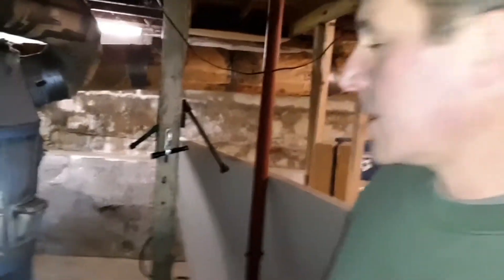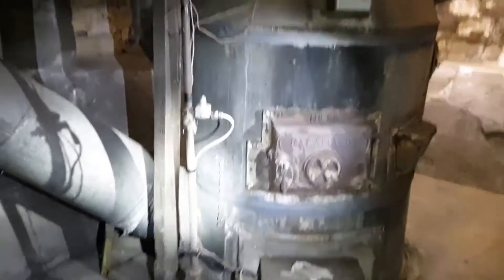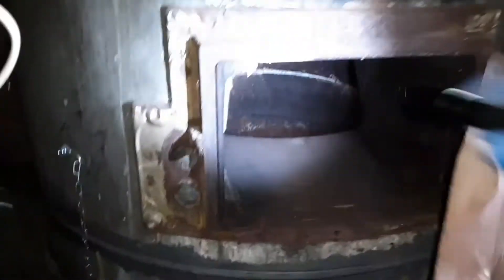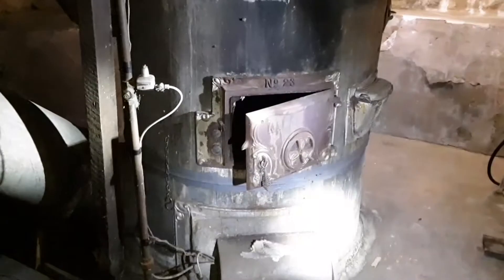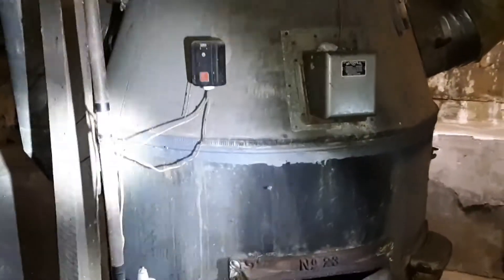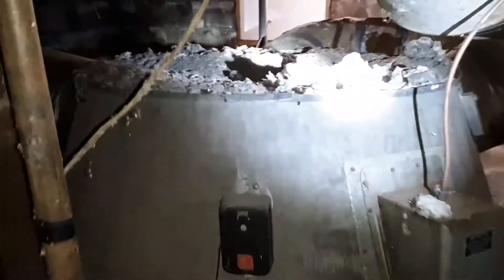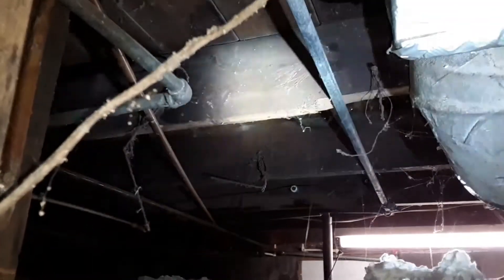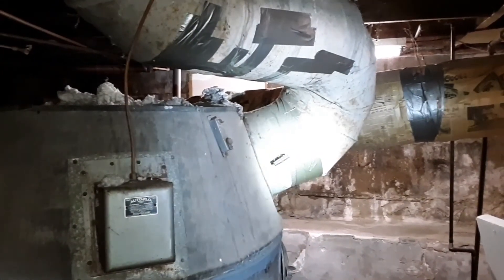🔥 COAL ⛏octopus🐙Gravity Furnace with ☣ ASBESTOS-Still in OPERATION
😲1940"s/50's Forced Air Furnace 💨still in use, 🚫GAS leak & improper burning flame🔥

A History lesson of “EVOLUTION in CONSTUCTION” (OCTOPUS) Gravity Furnaces
This video was documented at a house that was built in the 1880s and it still has the original octopus gravity furnace being used in 2021!

History:
The first indoor heating systems were burning wood in fireplaces and the next is the wood stove pot belly or Franklin stoves (invented in 1742). These were convenient for heating and cooking. However, heating a home was very difficult in each room. You had to keep the fires going in MULTIPALE fireplaces and wood stoves .
Finally, in 1885 the first “ octopus gravity ” coal furnace was built and designed originally for coal fuel only; it did not require GAS or ELECTRICITY . Coal was manually inserted into the combustion chamber (heat exchanger) which would then heat the air surrounding it. This air is transferred by natural heat rising up through the ductwork to heat the rooms in the home without forced air.
The coal gravity “octopus” furnace was the most popular heating system till 1935 when the first “FORCED AIR” furnace was introduced. It replaced coal with natural gas for fuel and installed electricity to power an electric fan to push the heat through the duct vent. This provided a QUICKER way to heat the rooms.
GRAVITY furnaces were still being manufactured through the 50s and 60s, BUT they were a SQUARE shape style and were NOT designed for coal but for natural gas and oil only. These were not tolerant of the extensive heat from coal burning btu’s, due to the thin gauge of steal on the heat exchangers.
Use:
The coal gravity “octopus” furnace required continuous manual regulating of fuel and flame just like a fireplace or woodstove would require. The benefit of using coal fuel versus wood is that it burns very slow with extremely hot BTU ratings and requires less regulation. These were built with riveted steal and castiron in a round shape with duct tubes that extend out of it. This is why it got the nickname Octopus. The ductwork was the key element to transfer the heat with convection (warm heated air rising) through ducts from the basement to each room of a home.
Disadvantages:
• Coal is a very dirty source of fuel source and is not environmentallyfriendly . During the 1900s most OCTOPUS GRAVITY furnaces were converted from coal to natural gas & oil with conversion kits. This relieved homeownership from the chore of stoking the coal fire, regulating & cleaning ashes.
• Gravity furnaces have heating efficiency of 50% or LESS, whereas today’s furnaces have the efficiency ratings of up to 95%.
• Asbestos : An unhealthy and hazardous material used on duct work, outer housing of the furnace and gasket/seams to coal hatch door areas. It was used a lot as an insulator and fire retardant, however it can cause lung cancer when inhaled.

ADDITIONAL INFORMATION - fire hazard safetyfirst tips
The average household can expect two serious fires during a member's lifetime and nationally every 68 seconds a fire strikes in a home.
Smoke Detector Tips:
• Smoke detectors should be placed inside of all sleeping areas
• Smoke detectors should be placed on each level of the home (including the basement)
• All family members should become familiar with the sound that is made when the smoke detector is set off